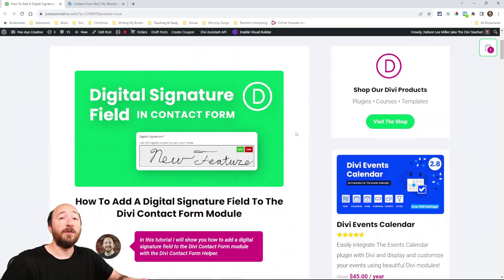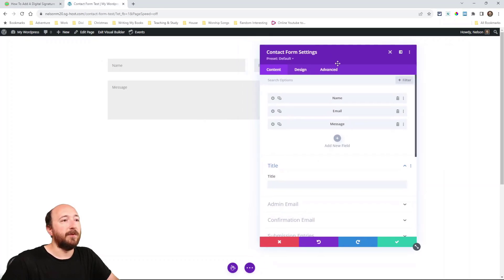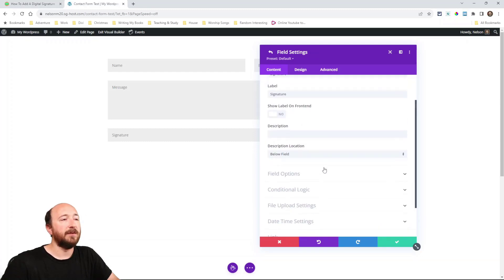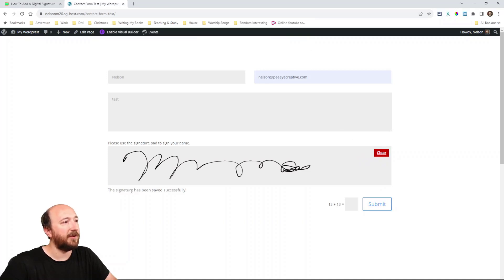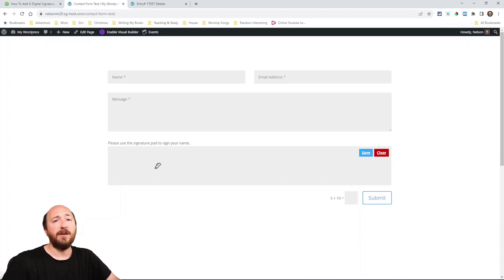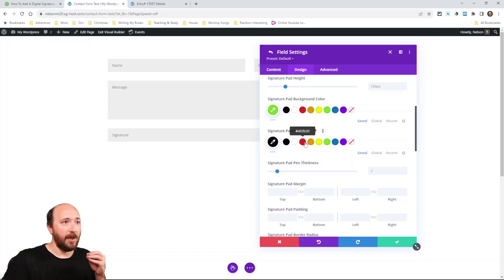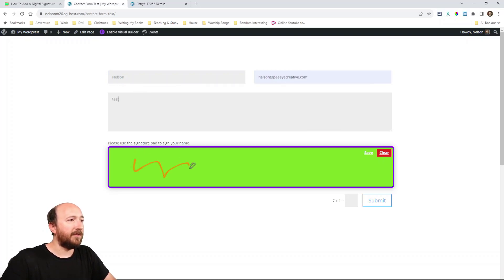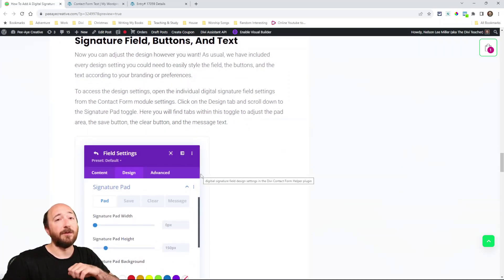How To Add A Digital Signature Field To The Divi Contact Form Module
In this tutorial I will show you how to add a digital signature field to the Divi Contact Form module with the Divi Contact Form Helper.

We receive hundreds of feature requests for our super popular Divi Contact Form Helper plugin, and one of those has been for a digital signature field. We are pleased to announce this feature is available in version 1.6 of the plugin! This field is added to the existing Divi Contact Form module just like the other 100 features! In this tutorial, I will show you how to add a digital signature field to the Divi Contact Form module.